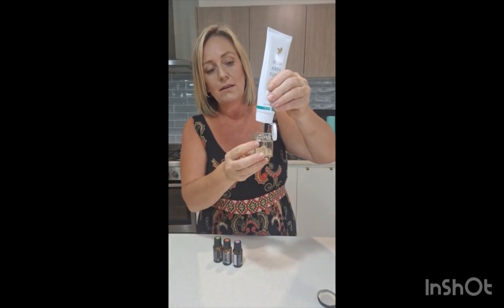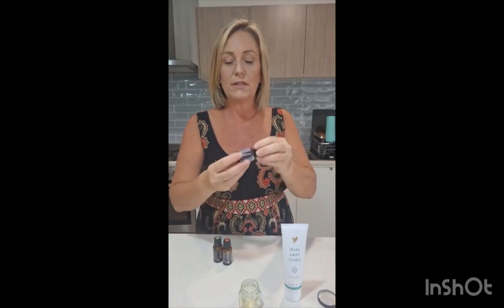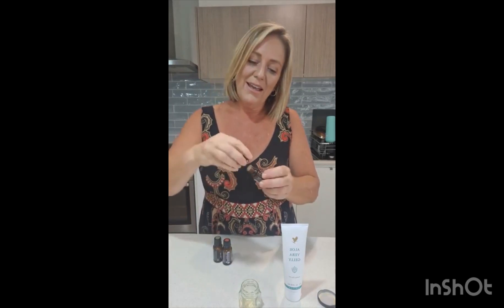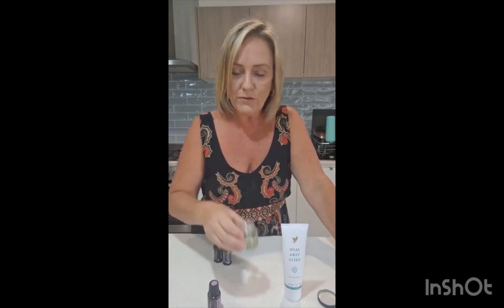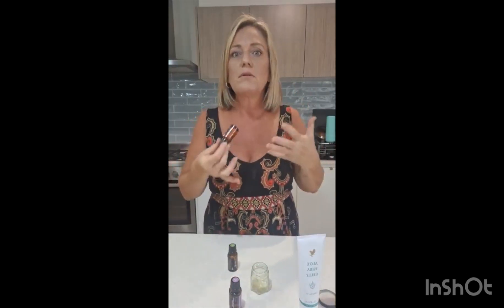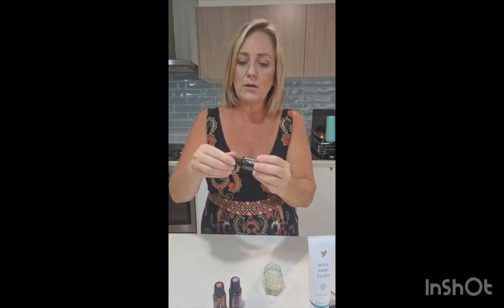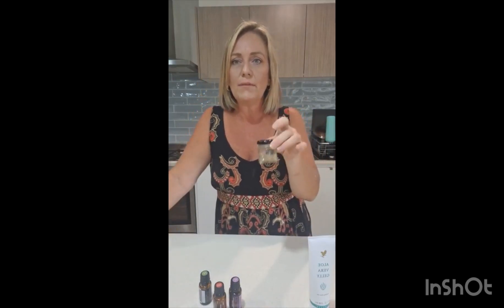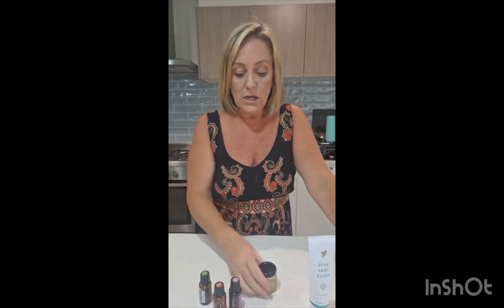Be your own doctor.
/ thyroidandhormonesupportgroup

 / naomisuzanneofficial

 / naomisuzanneofficial